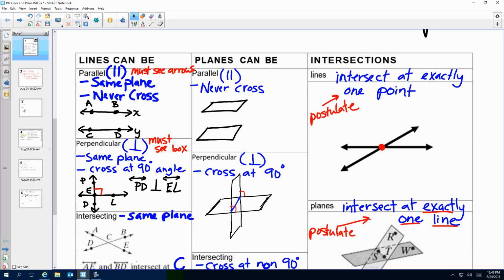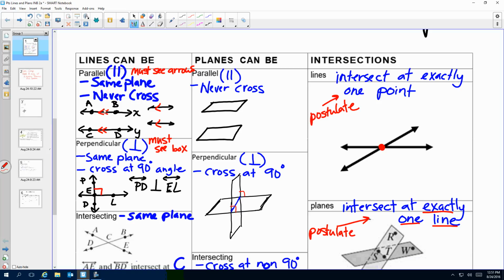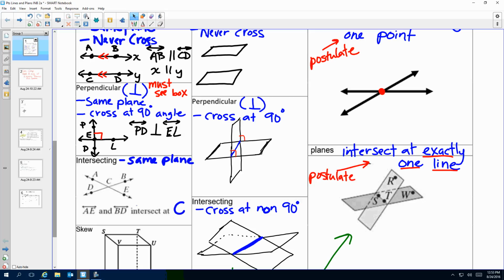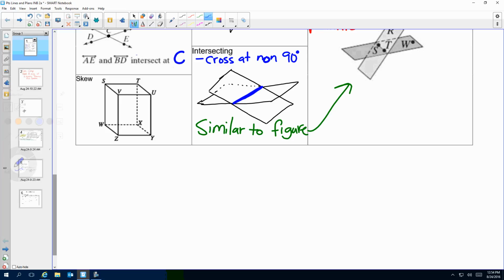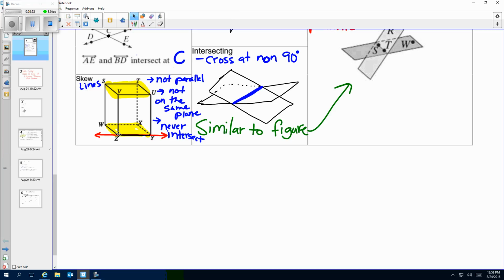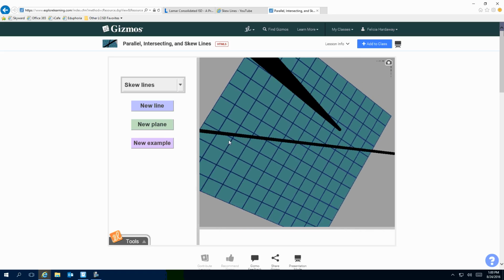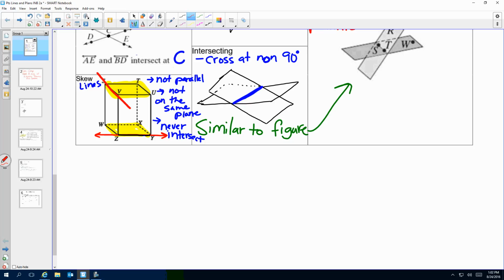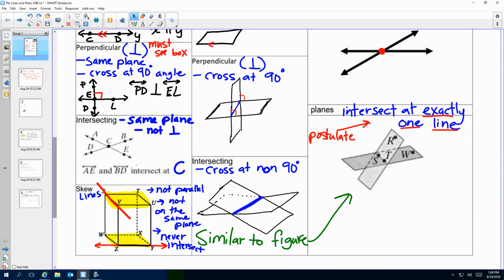August24-Planes and Lines Table Notes